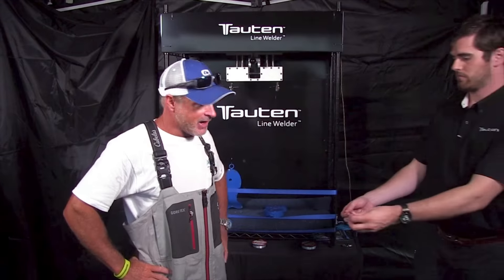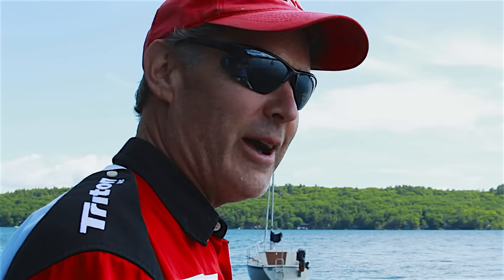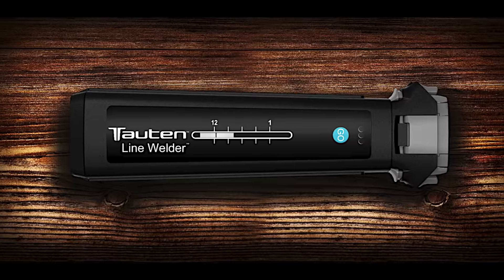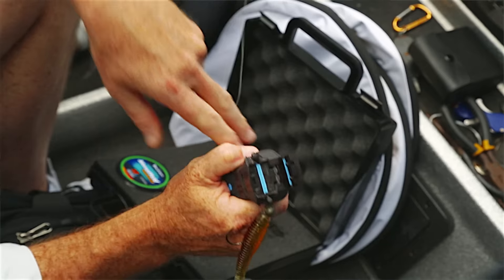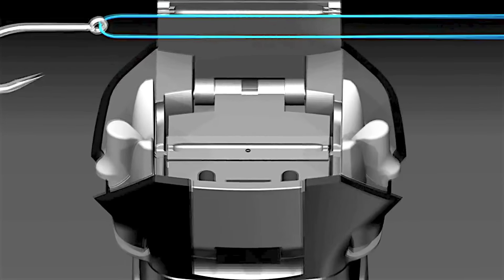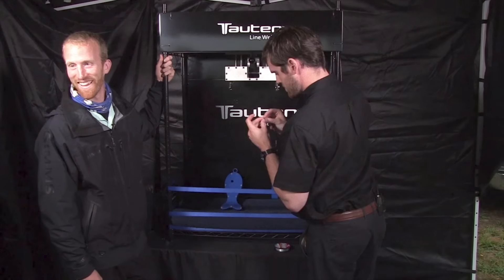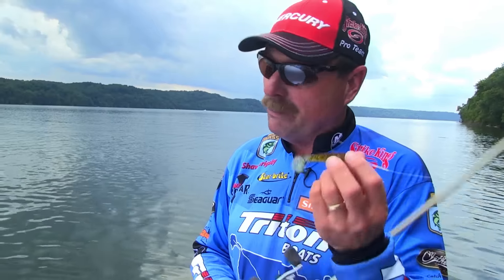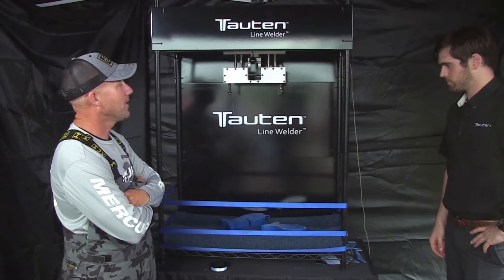Tauten Line Welder - Never Tie Knots Again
Never Tie Fishing Knots Again!

Attach hooks and lures with ease. The Tauten LineWelder is a handheld, battery-operated device that bonds 10-12 lb test monofilament, 10-12 lb test fluorocarbon and 10-50 lb test braid lines in less than a minute. Loop size allows for free movement of the hook or lure and there is no weed pick-up because of the smooth shape and finish. Trim the tag end flush with the Tauten LineCutter for an even slicker result.

The molded-in-place polymer sleeve produces a strong joint that does not decrease available line strength. The weakest point in a conventionally knotted line is the knot. Even the best tied knots will often fail before ultimate line strength is achieved whereas the joint produced by the Tauten LineWelder exceeds line strength.

Designed to resist ingress of dirt and water, the LineWelder is at home in your shop or in your tackle box. The integrated lithium-ion battery provides up to 50 welds per charge.